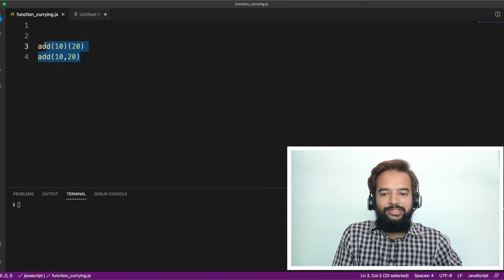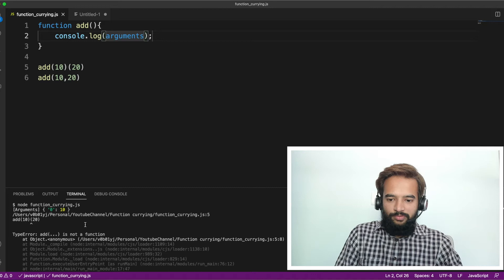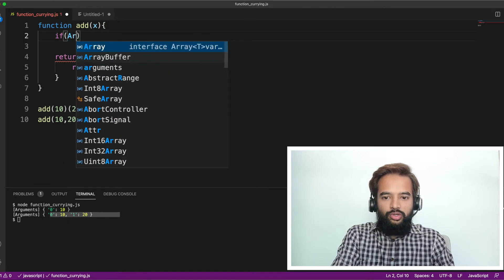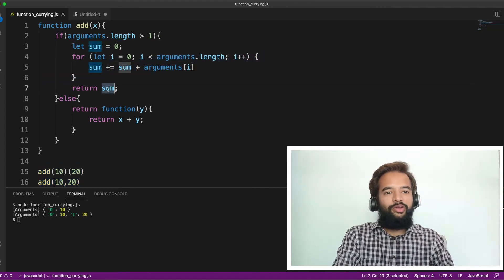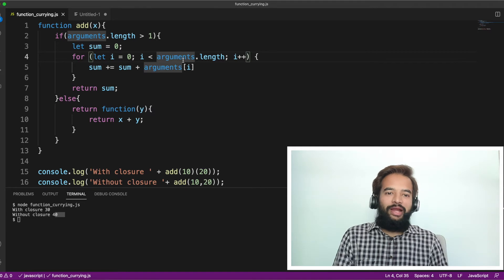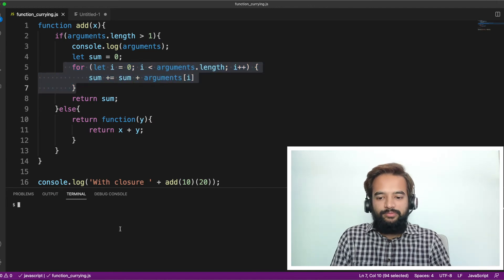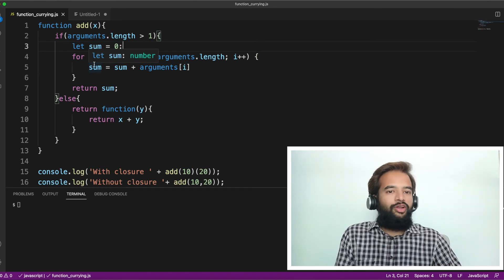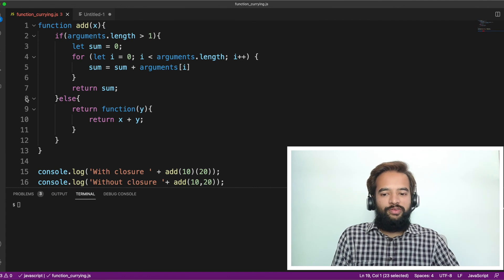🔥Function currying and Non currying same function? can you write a code for it (Fun currying Ep - 2)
Join Uncommon Geeks community to discuss with other developers Function currying is a sub-topic of function, to be specific extension of function nesting. Currying as a topic has good weightage when it comes to interview. Calling a function infinite times and using same function to implement both currying and normal implementations are common questions asked in the interview.